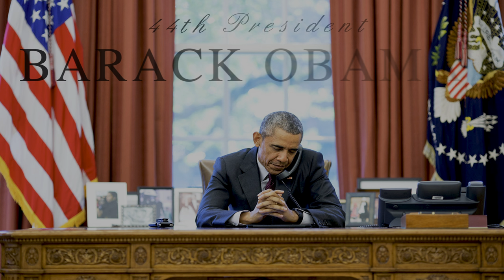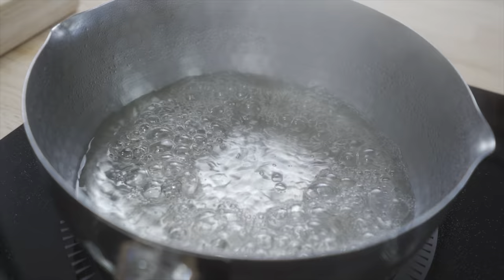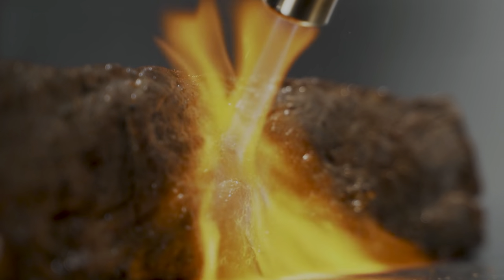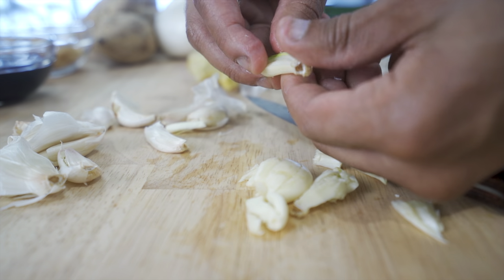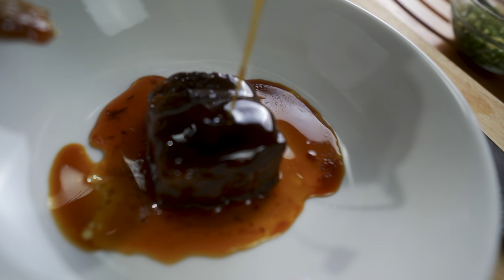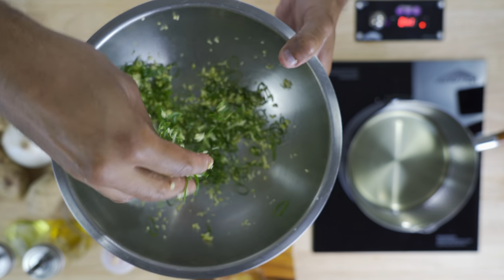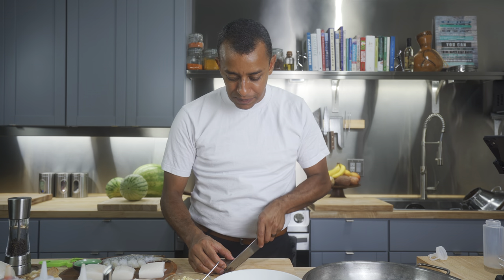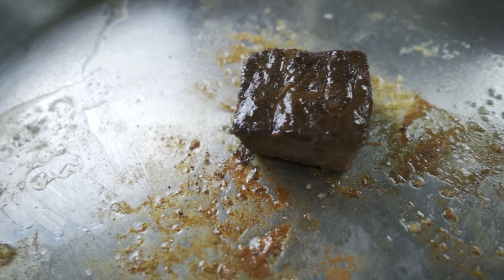President Barack Obama's Favorite Dish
President Barack Obama's Favorite Dish Kalbi Short Rib with Gochujang Sauce & Macadamia Crusted Chilean Sea bass. I had the honor of cooking Short Rib and Chilean Seabass at Barack Obama's Campaign / 47th Birthday Dinner at The State Room in Boston in August of 2008 then cooked this similar dish Kalbi Short Rib for President Barack Obama twice at Alan Wong's Honolulu when I was Chef Alan's Sous Chef. This tasty Kalbi Short Rib and Macadamia Crusted Chilean Sea Bass recipe will have you licking your fingers, certainly, a Star Dish to remember. Star Dish is The Felix's Kitchen new show, where we show you step by step how to cook the favorite dishes of some of the greatest, iconic and influential human beings on the planet. What better way to start by making President Barack Obama's Favorite Dish on our very first episode of The Felix's Kitchen new show Star Dish.

0:00 Barack Obama's Favorite Dish | Star Dish Intro
0:40 The Kalbi Short Rib
0:56 The Braising Liquid
2:09 Copacetic Short Ribs
3:40 Ono Kalbi Glaze (Ono means Delicious)
6:07 Gochujang Sauce
7:10 Ginger Scallion Goodness
8:19 Macadamia Nut Crust for Chilean Sea Bass
9:03 Hamakua Ali'i Mushroom & Sweet Corn
9:22 Season Chilean Sea Bass & Shrimp FLAME ON!
10:26 Completing Obama's Dish Plate Up
11:11 Aloha Barack & Michelle from Felix & Michelle

The Felix’s Kitchen studio was born from the ashes of the pandemic that claimed our restaurants and global catering businesses. We The Felix's reinvented ourselves to take our passion for serving the world exceptional cuisine to becoming absolutely obsessed with filmmaking telling our stories about food, cooking, and chef hacks we've gathered the past 28 years of cooking goodys for some of the most iconic people of our lifetime from President Barack Obama to Ray Charles and many more our show Star Dish will tell that Story. Much Love to All.